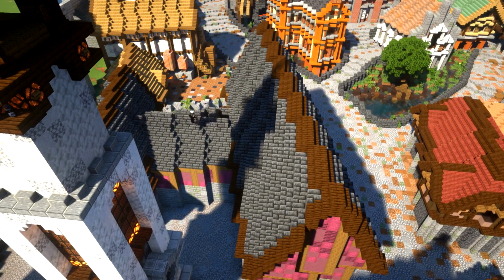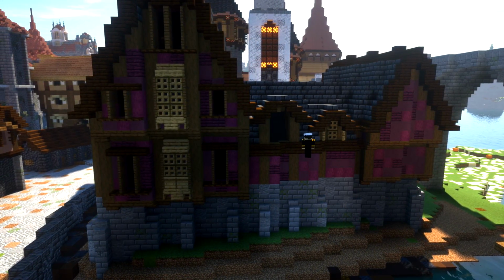Let's Build a Medieval City: #55 - Lordsport - Smithshaven : Clocktower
In this Medieval Minecraft series, I build a Clocktower and a large building to hold stores and restaurants.

🎮 GAME INFORMATION
Game - Minecraft
Version - 1.19

🎼 MUSIC
Bonnie Grace - I Give Ye My Spirit
Bonnie Grace - For Queen and Country
Adriel Fair - Never Turn Back